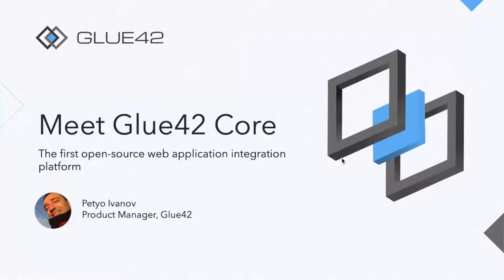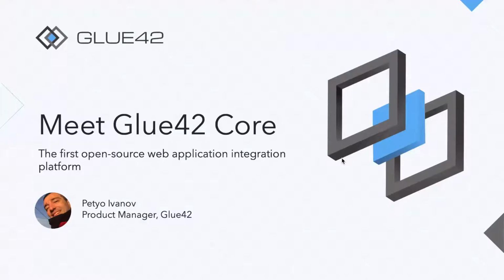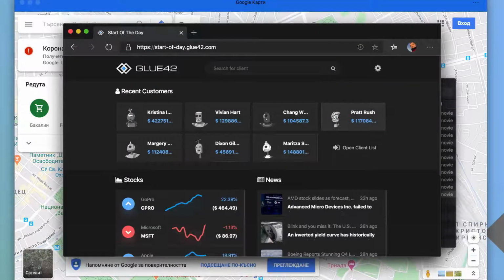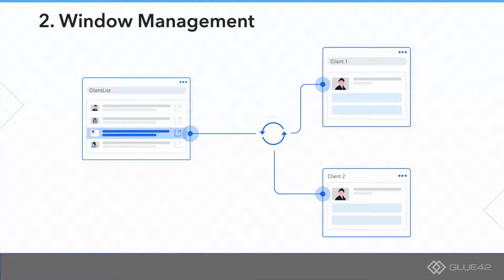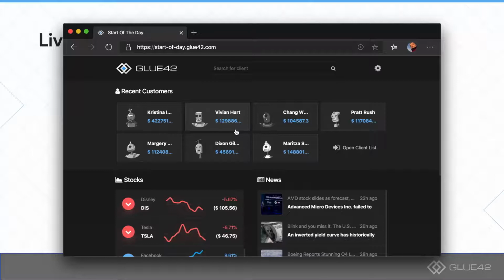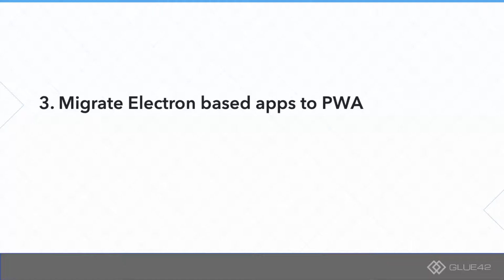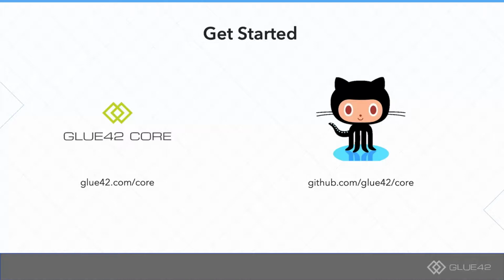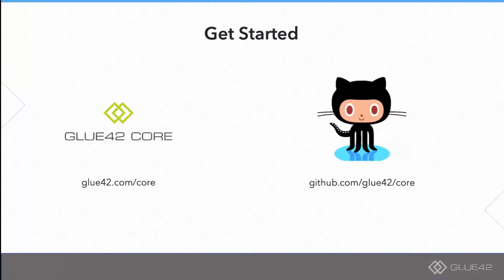Introducing Glue42 Core – First Open source Web Integration Platform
The first open-source web application integration platform